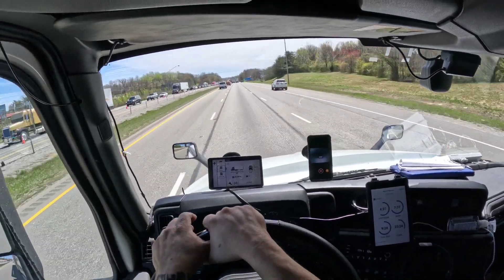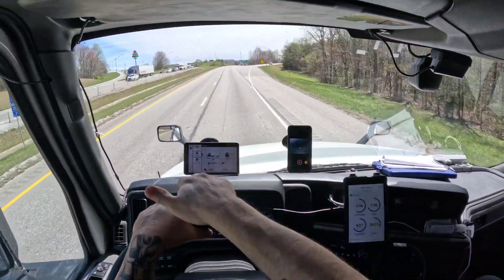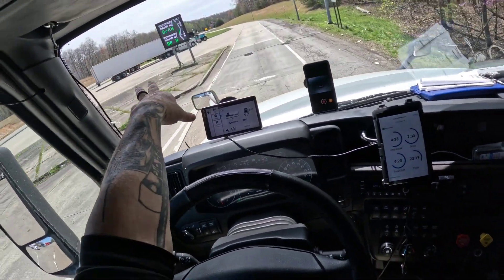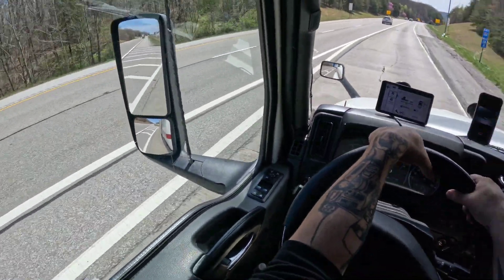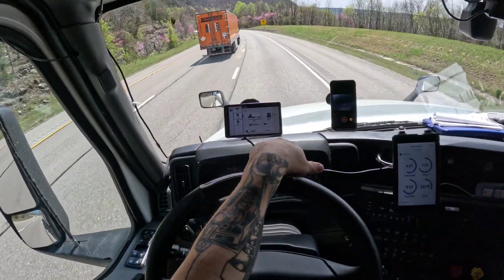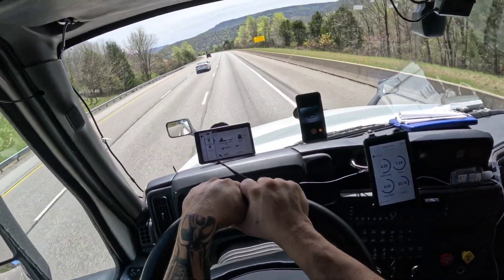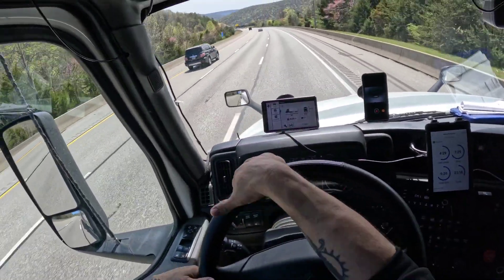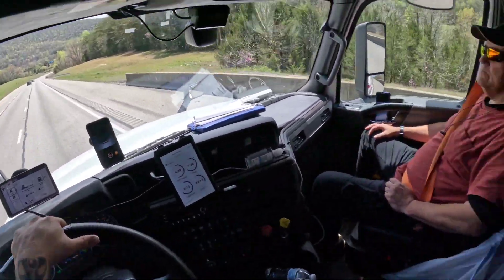How to drive an automatic semi down a mountain☆☆otr training